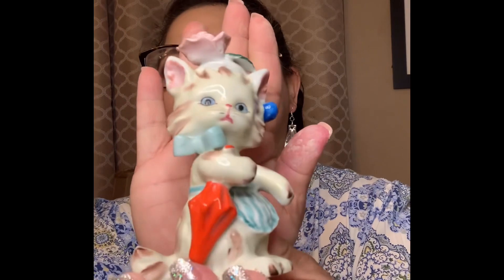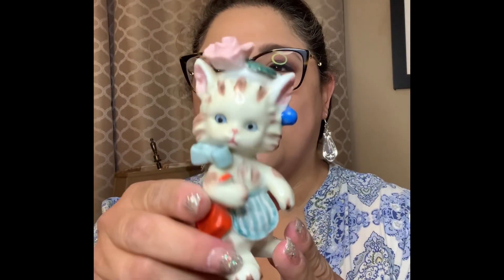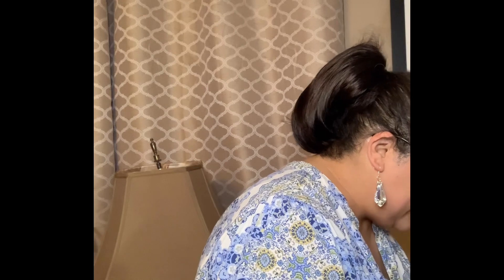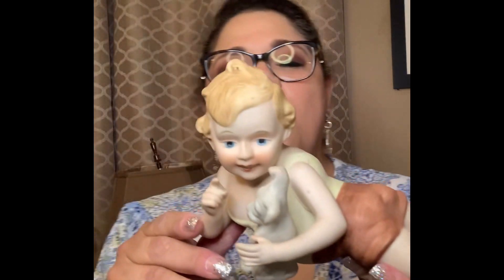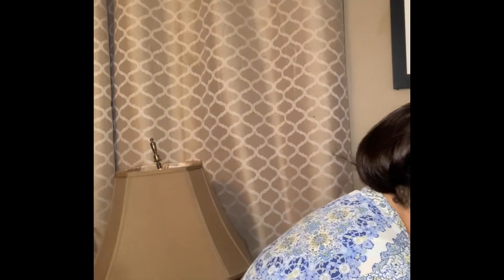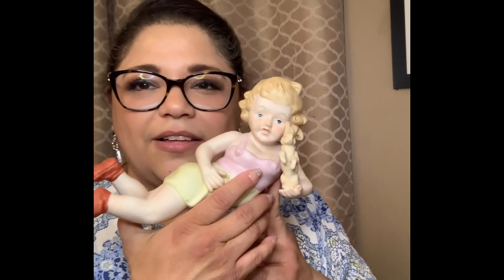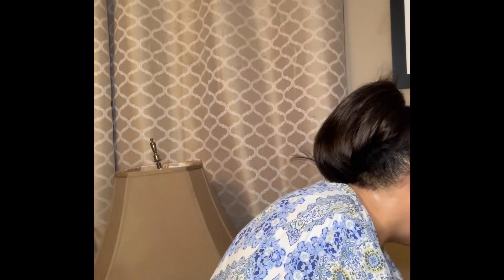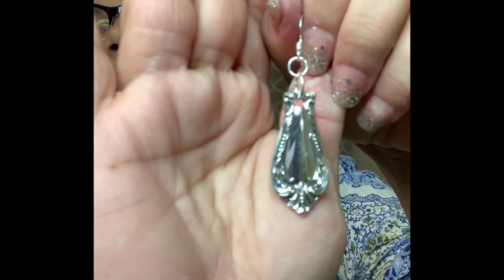I Got Parrot’s 🦜…Well Almost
Come see my great new finds from vintage resellers.

Pamela Blanchard

The Pink Elephant Parlor

Chapter Two Vintage Co.